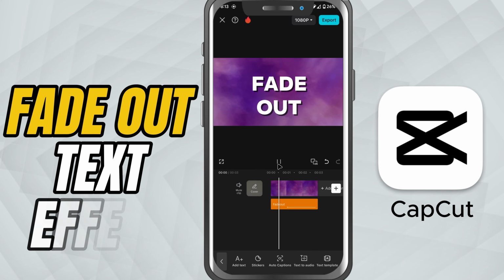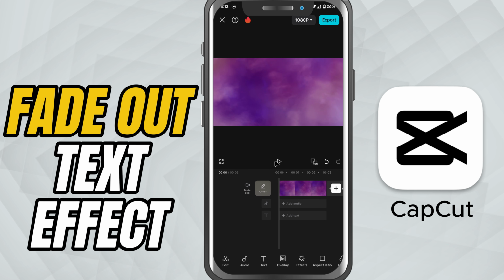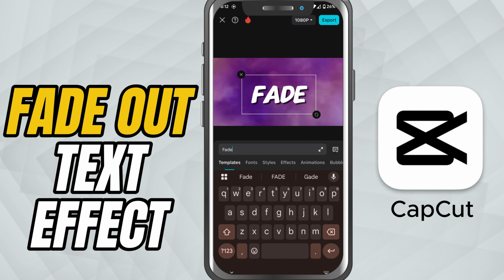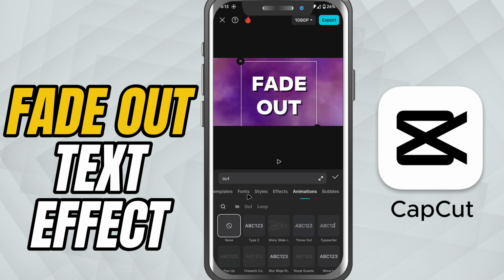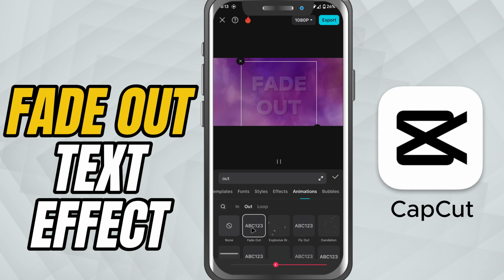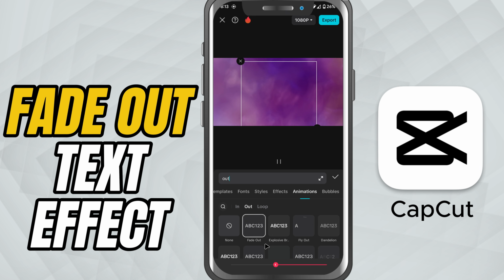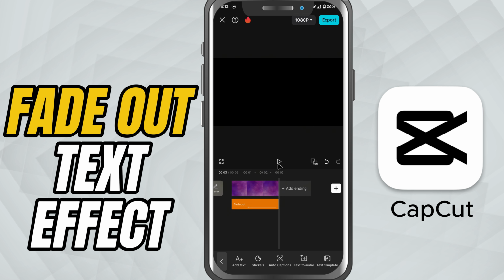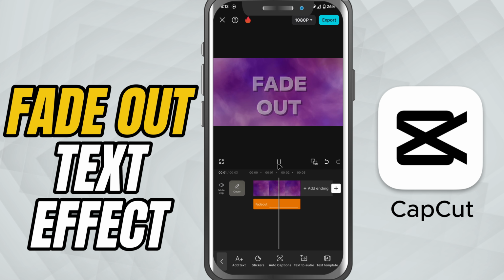How to Add Fade Out Text Animation in CapCut Mobile - Lesson 250 CapCut Tutorial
In this tutorial, you’ll learn how to add a smooth and professional Fade Out text animation in CapCut Mobile. This effect gently makes your text disappear, creating a clean ending for titles, subtitles, quotes, or outros. It’s perfect for cinematic videos, educational content, and minimal edits where you want a soft and natural exit for your text. You can precisely control how quickly the text fades away using the duration slider.